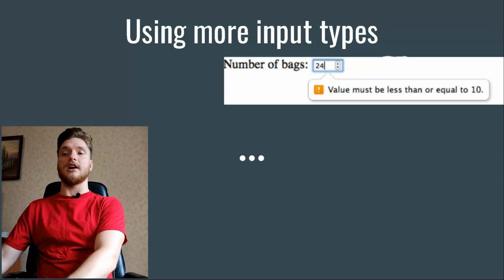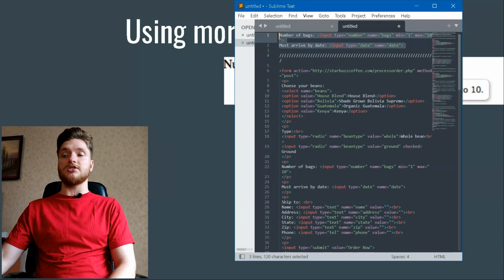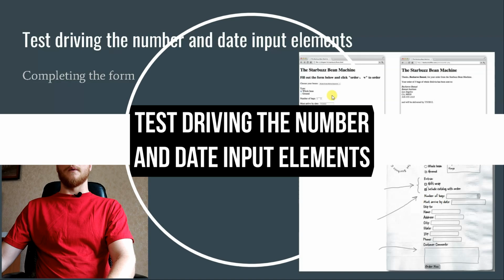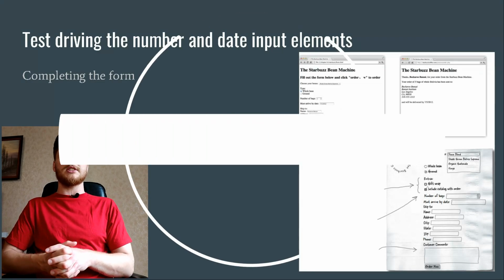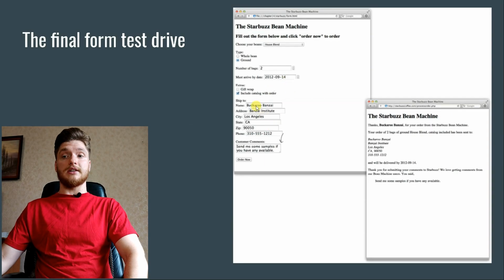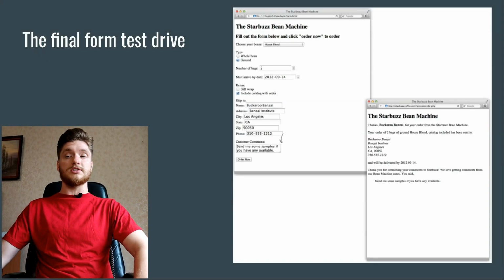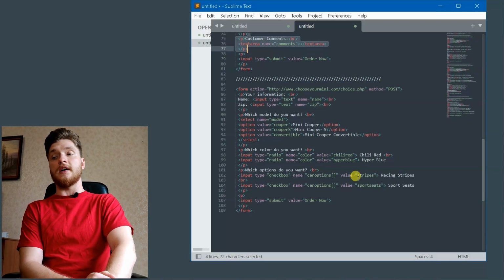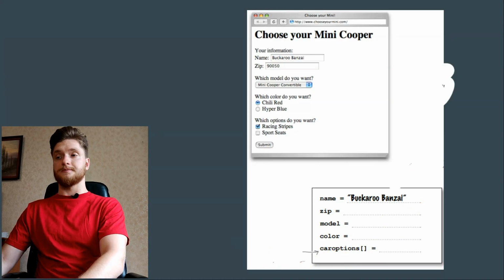Lesson 96. Using more input types. HTML for beginners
In this lesson 96. Using more input types. HTML for beginners, next, we need to get the number of bags of coffee the customer wants to purchase, and
the arrive by date. Both of these are "input" elements, but rather than just using basic
text inputs, we can be more specific about the exact type of content we want in these
"input" elements by using the “number” type for the number of bags, and the “date”
type for the arrive by date.